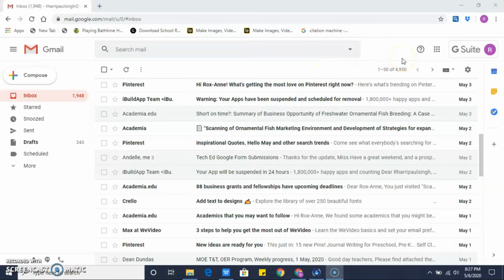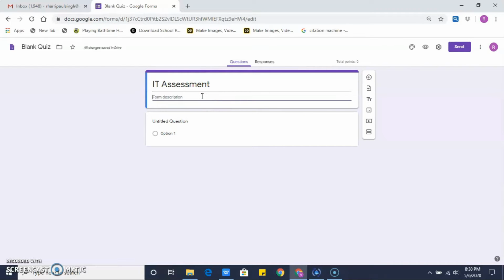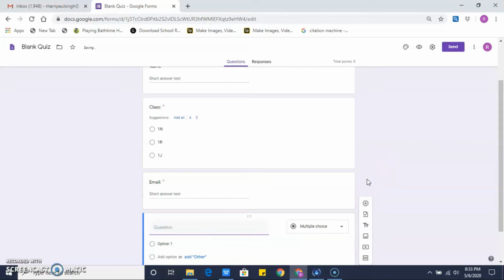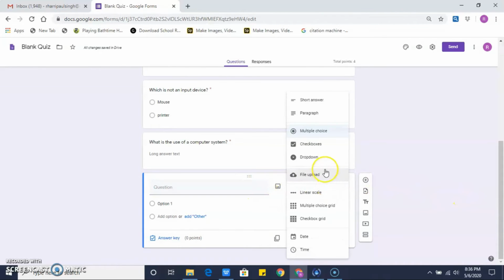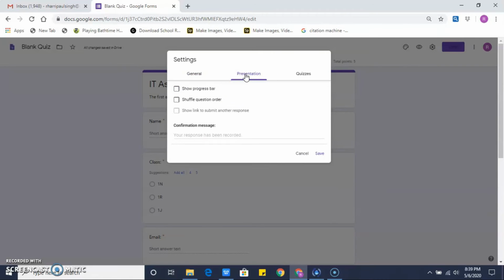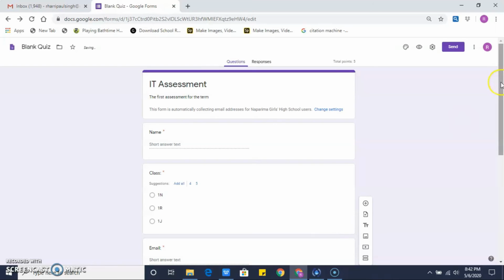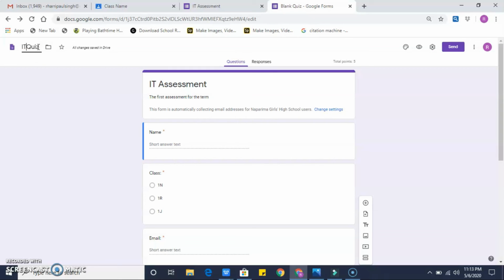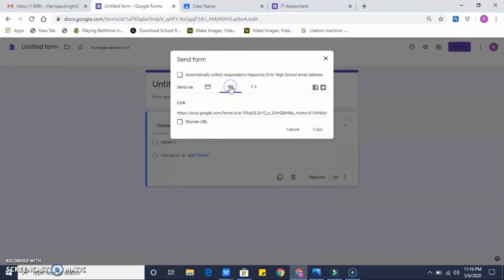Creating an assessment using Google Forms